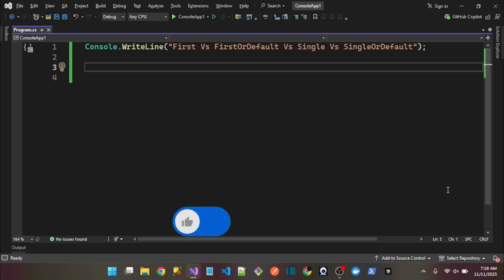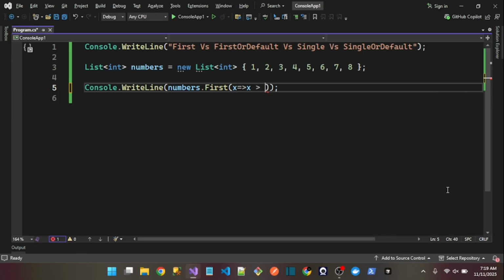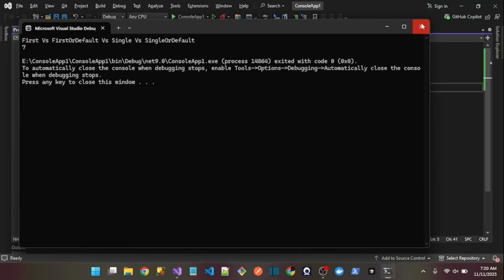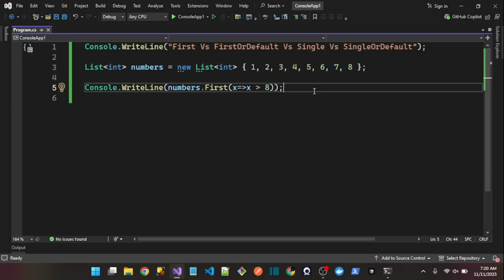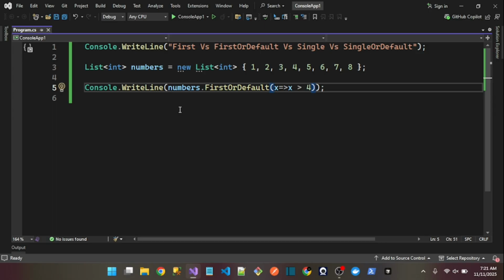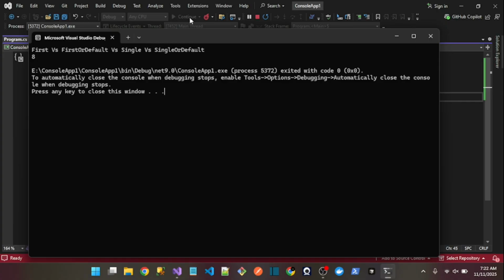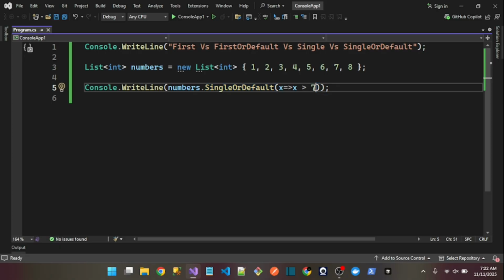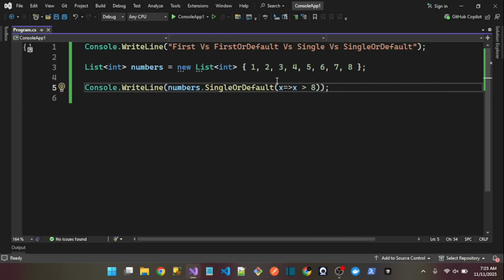C# LINQ: First vs FirstOrDefault vs Single vs SingleOrDefault – Use Case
Stop guessing! Are you using the correct LINQ method? Misusing First(), FirstOrDefault(), Single(), or SingleOrDefault() is one of the most common causes of runtime exceptions and subtle bugs in C# applications, especially when working with Entity Framework Core.
In this ultimate C# LINQ guide, we break down the critical semantic differences, performance implications, and best practices for when to use each method. You'll learn exactly how to decide between them based on your business logic and expectations for the data.